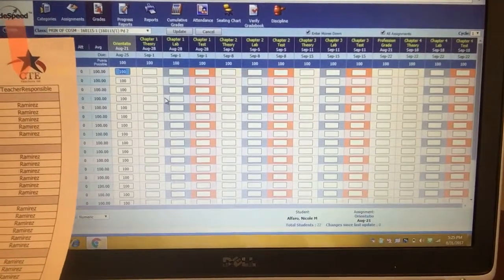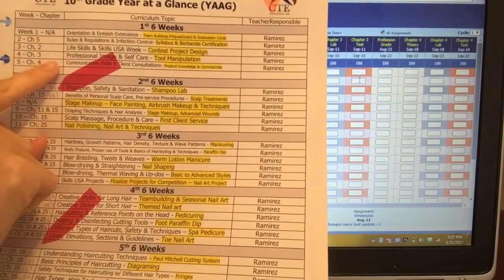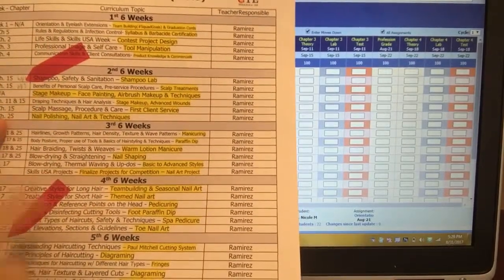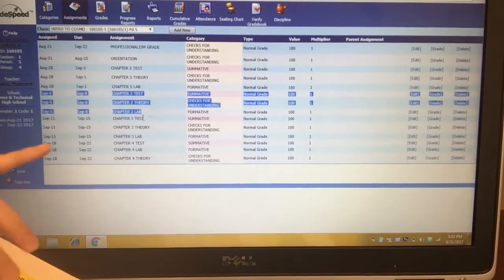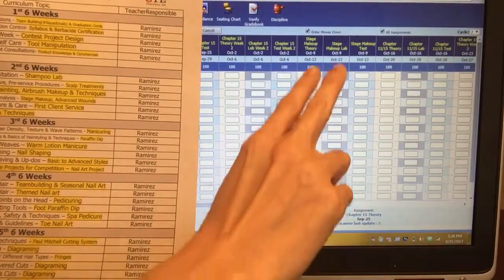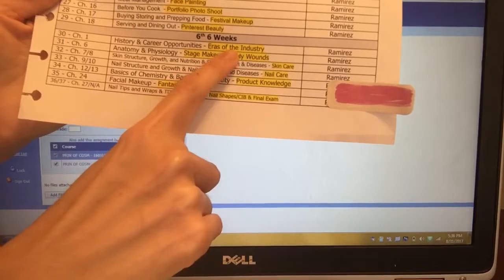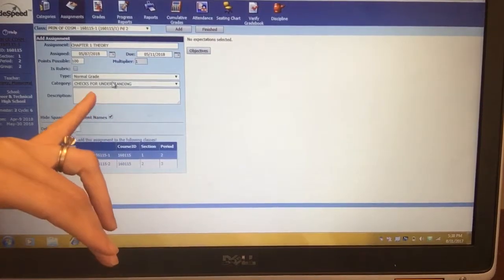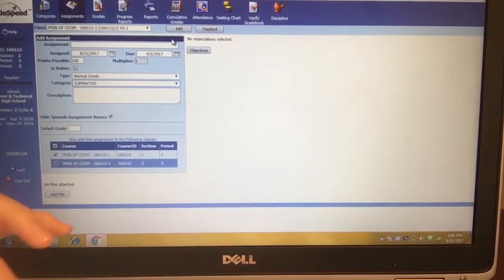SET UP YOUR GRADE BOOK FOR THE YEAR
TAKE THE TIME NOW AND SAVE TONS OF TIME LATER!